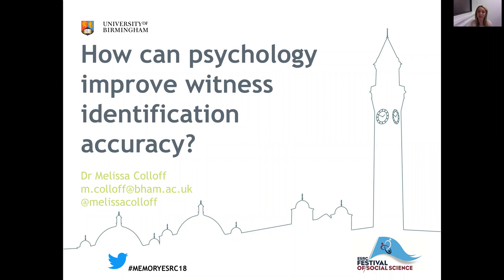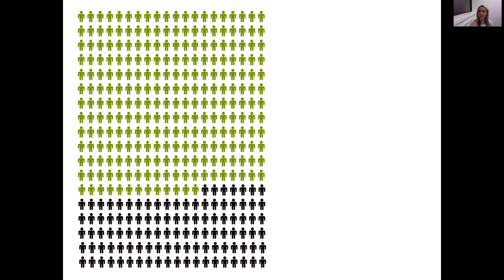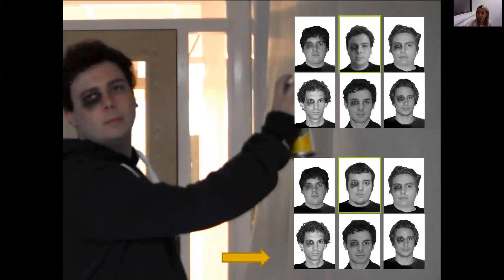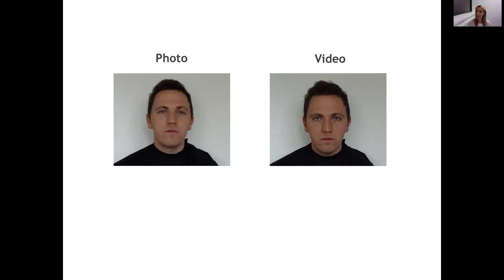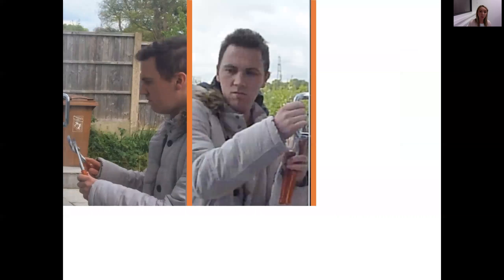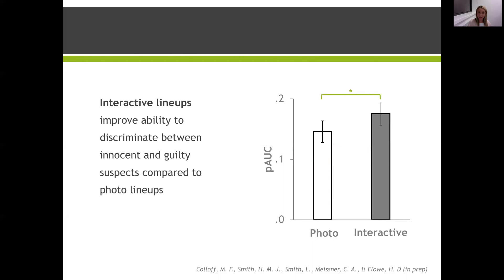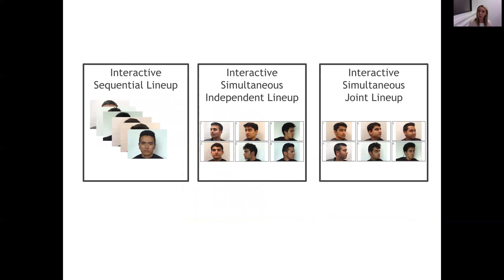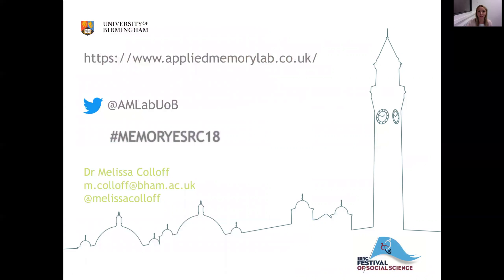How can psychology improve eyewitness identification accuracy?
In the United States since 1989, over 350 convictions have been overturned on the basis of new DNA evidence. The Innocence Project estimates that over 70% of these wrongful convictions involved an eyewitness identification error—that is, the witness identified an innocent suspect (Innocence Project, 2016). Moreover, another type of identification error, failing to identify the culprit when he is in the lineup, can result in the real culprit being free to commit additional crimes.

Interestingly, recent research suggests that witness memory is not inherently unreliable, but perhaps the procedures and practices that the justice system uses to collect and interpret eyewitness evidence could lead to errors. What procedures ensure that identification evidence is as accurate as possible? Presented by Melissa Colloff, PhD, from the the School of Psychology at the University of Birmingham.

This talk is part of the ESRC Festival of Social Sciences event Memory and the Legal System hosted by the Applied Memory Lab at UoB